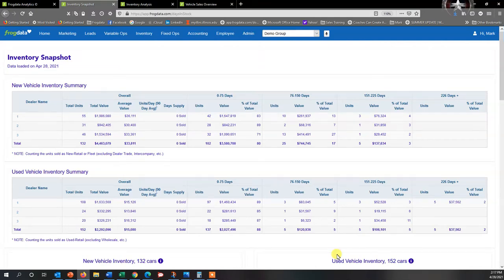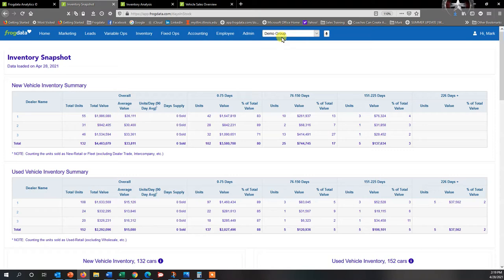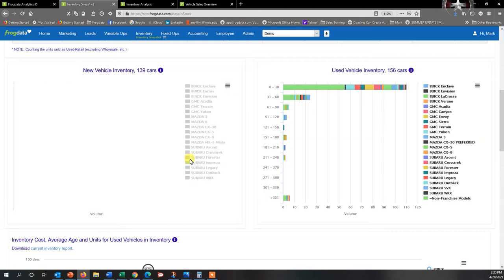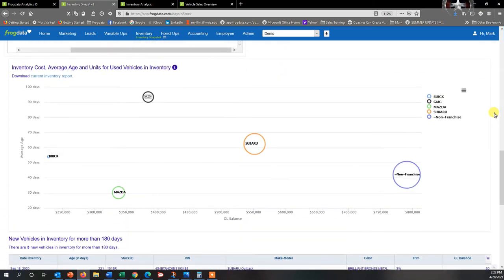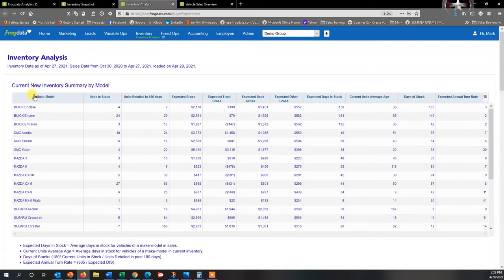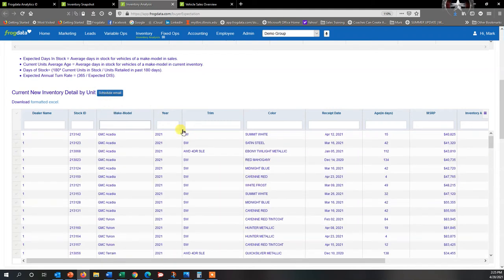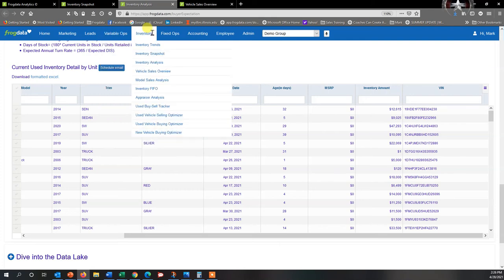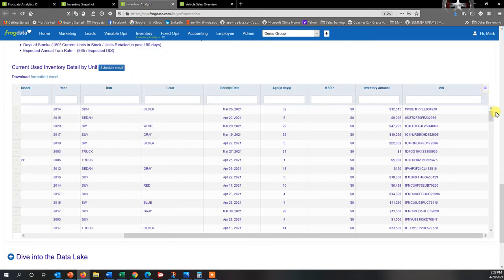Inventory Analysis Reports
Overview of Inventory Trends, Inventory Analysis and Vehicle Sales Overview Reports in Frogdata.